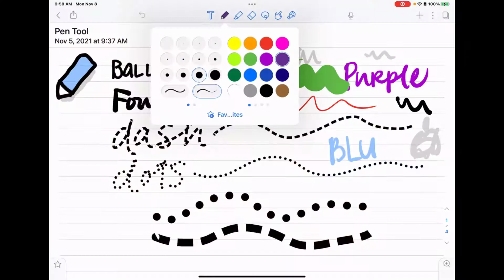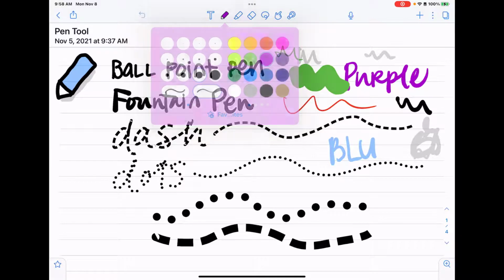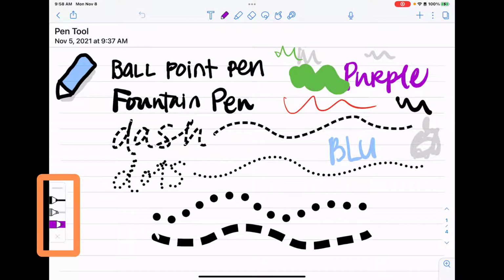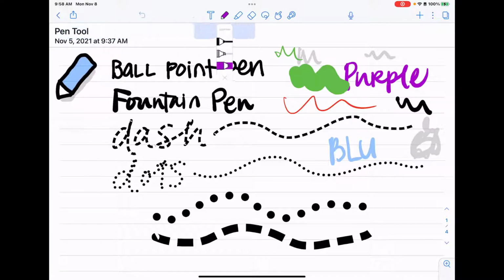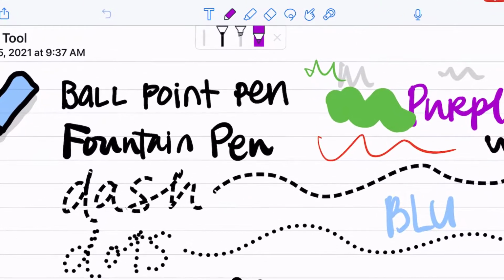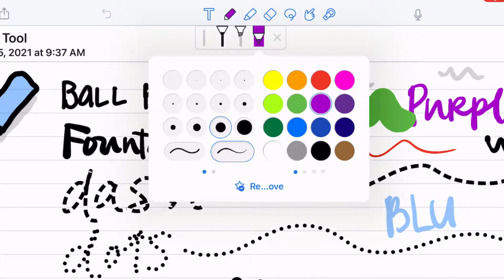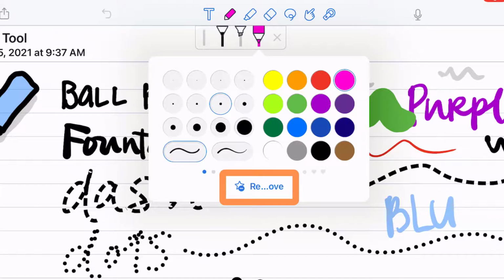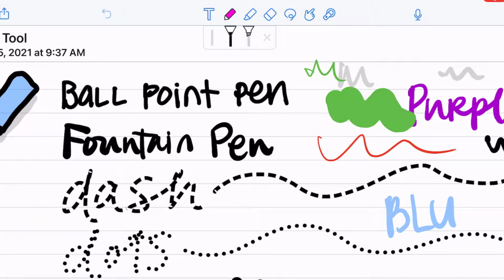Favorites Toolbar - Notability for iPad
Learn how to set custom favorite pen and highlighter options for easy access in Notability 11.0 for iPad.